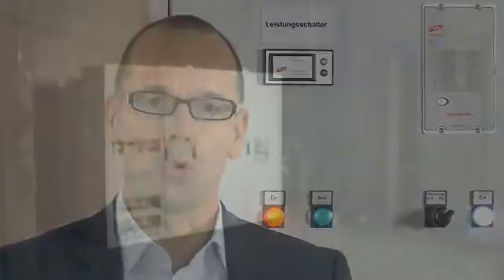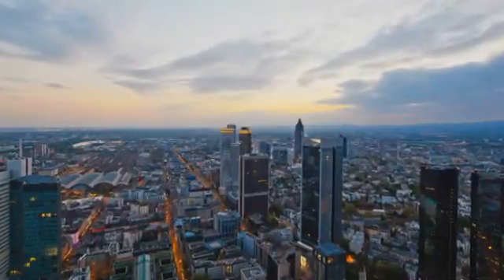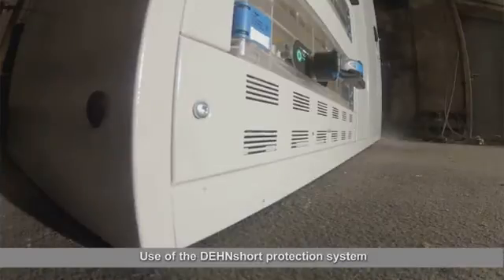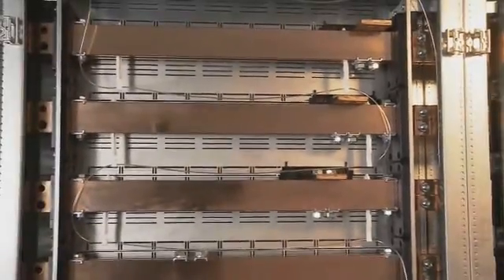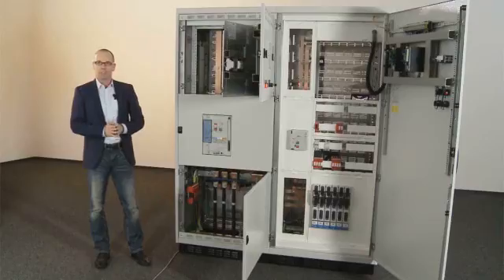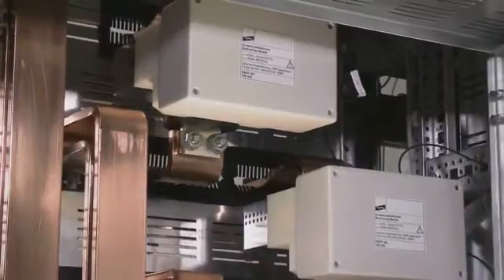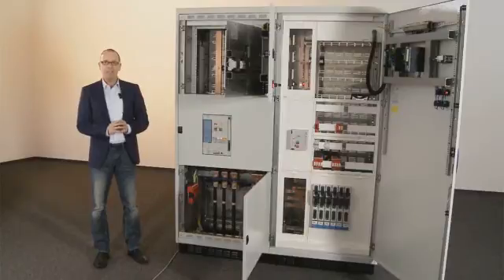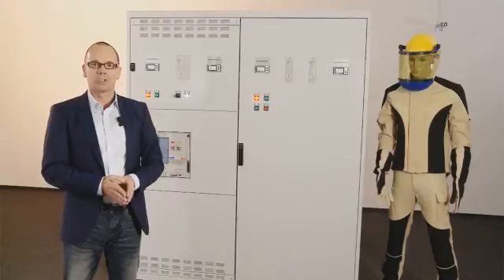DEHNshort: Internal arc-fault mitigation system for low-voltage switchgear installations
Arc faults in switchgear installations release high amounts of energy, generating extreme heat and a considerable pressure wave. This leads to failure or complete destruction of the switchgear installations – and of course it also affects all systems and devices connected to them. This is why protection solutions are needed which enable the fast and reliable extinction of an arc flash – such as the DEHNshort internal arc-fault mitigation system (IAMS).